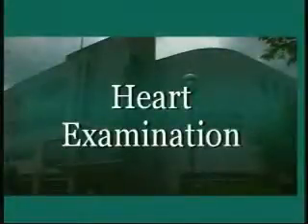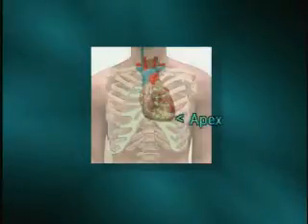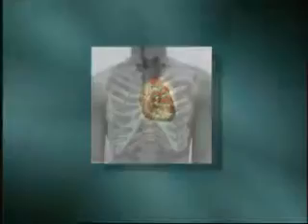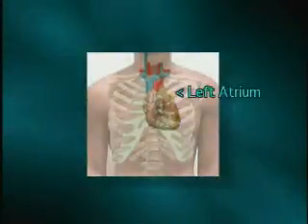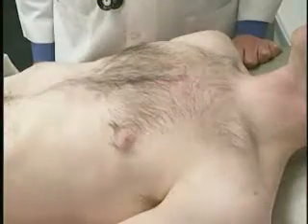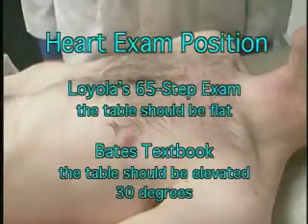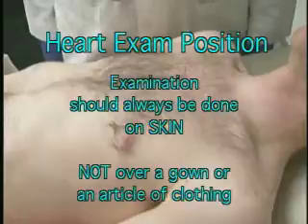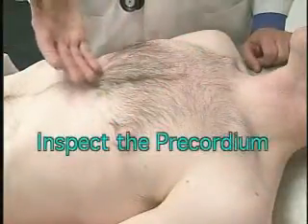cardiovascular examination 02